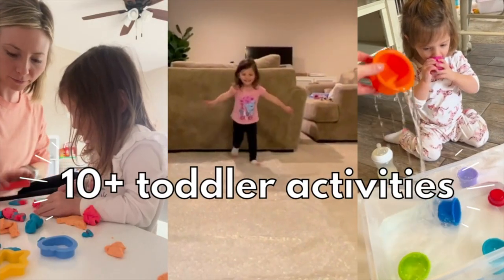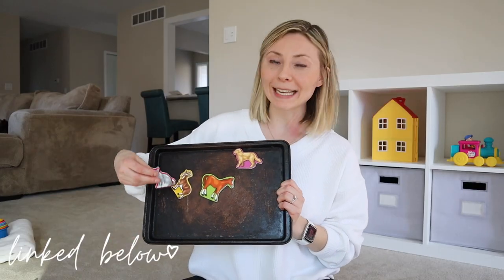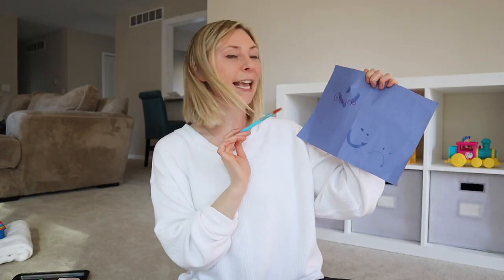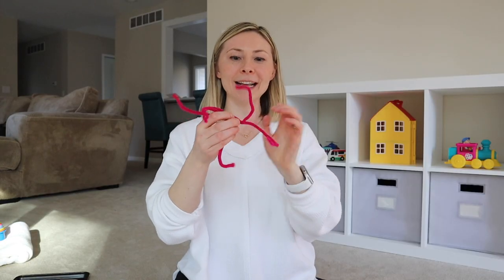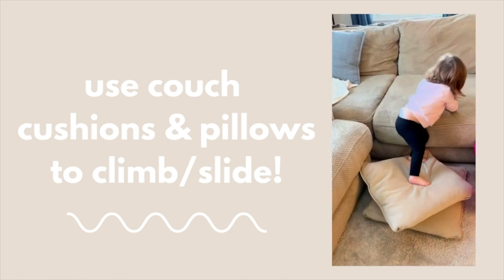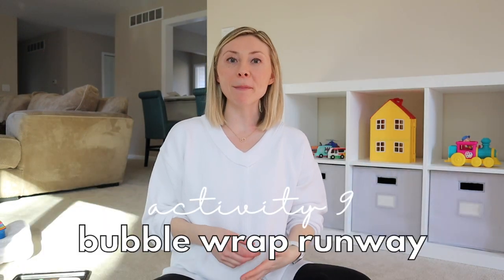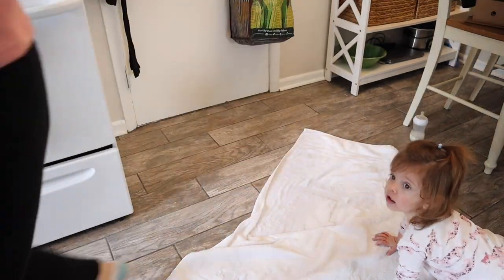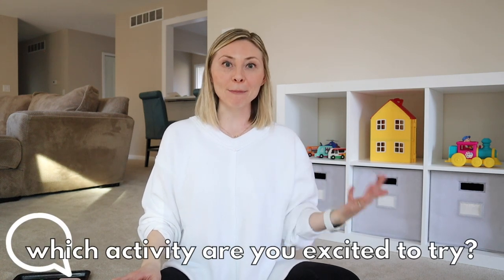10 Activities to Keep Toddlers Busy - No Mess, No Stress!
STUCK AT HOME? Here are 10+ toddler activities that are sure to entertain your kiddo! My toddler daughter and I rotate through these activities on a weekly basis especially on the really snowy or rainy days. As a parent, I love them because 1️⃣)they are super simple to set up - hellooo little to no mess - and 2️⃣) all these activities can be done either together or set-up for your child to engage in independent play. Let me know which toddler activity you are most excited to try x

💗Are you a toddler parent too? Check out this playlist next for more of my best toddlerhood tips (because this stage is kicking my butt too haha!)

Melissa & Doug animal magnets
Kids paint brushes
Construction paper
Pipe cleaners
Bubble wand
Pom poms
Baby stacking cups
Hair ties
Bubble wrap
Play doh (I like to get this from the Dollar Store!)
Play doh tool set

Timestamps
0:00 Intro
0:58 Toddler Activity 1
1:32 Toddler Activity 2
2:15 Toddler Activity 3
2:41 Toddler Activity 4
3:10 Toddler Activity 5
3:38 Toddler Activity 6
4:09 Toddler Activity 7
4:30 Toddler Activity 8
5:00 Toddler Activity 9
5:35 Toddler Activity 10
6:03 Toddler Activity 11
7:00 Tips for Toddlerhood

✨ABOUT ME
Hey, I'm Stephanie! I'm 28 years old, married to the love of my life, from Michigan, & a new mama to our beautiful baby girl, Gianna. I'm kind of the first of my wonderful friends and family to get married and start a family, so I'm figuring out a lot of adult stuff as I go on my own. I want to share my experience and what has helped me along the way. Hope I can inspire - or be a friend - to those who watch my channel!

✨MY GEAR
Camera microphone
Voice over microphone
Quick release adapater

♡Let me know what you'd like to see next!

Live simply & be kind,
Stephanie xo